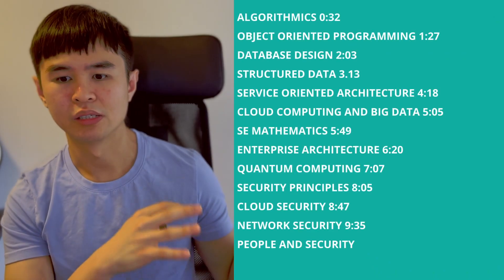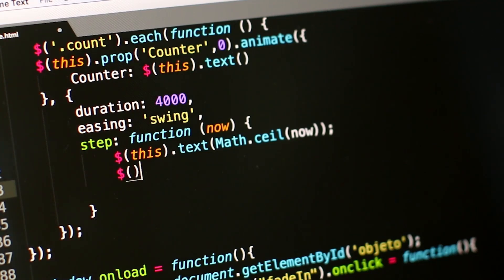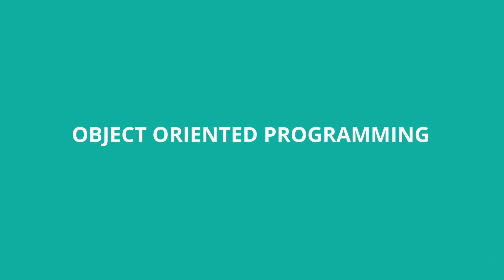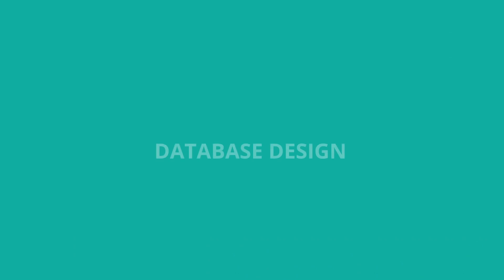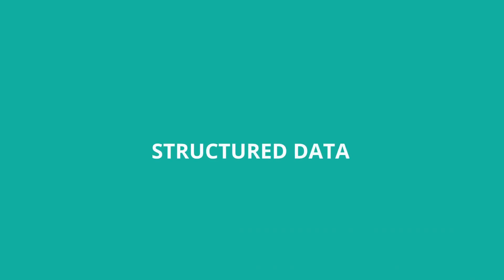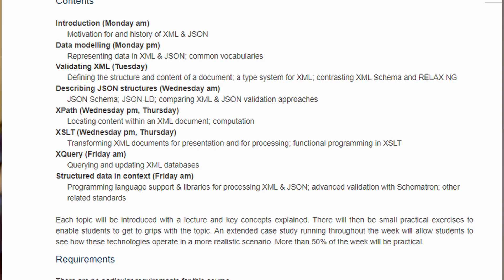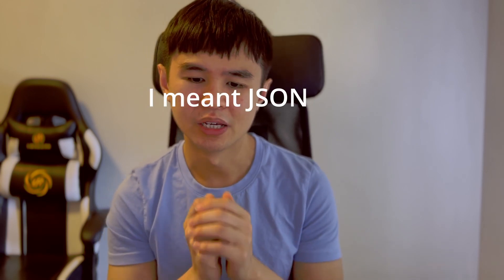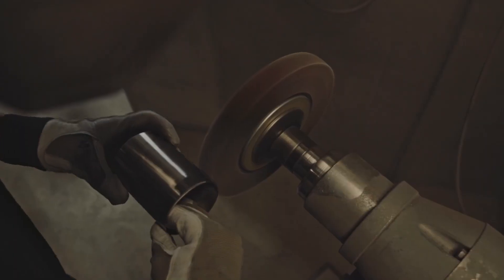Subjects I choose for my Masters Software Engineering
Hello ,There are currently more than 35 subjects in the MSc Software Engineering in University of Oxford for the student to choose  and  in this video I’m going to discuss the subject I’m going to take for myself and hopefully this video will help people who are on the same boat as me. However, I’m not going to cover all of the available subjects but rather a subset of them. I have also timestamped the subjects that I’m going to cover.

0:00 MSc Software Engineering in University of Oxford
0:32 Algorithmics (ALG)
1:28 oriented programming (OOP)
2:03 Database Design (DAT)
3:13 Structured Data  (STR)

4:18 Service Oriented Architectures (SOA)

5:05 Cloud Computing and Big Data (CLO)

5:49 Software Engineering Mathematics (SEM)
6:20 Enterprise Architecture (EAR)
7:07 Quantum Computing (QUC)
8:05 Security Principles (SPR)
8:47 Cloud Security (CLS)
9:35 Network Security (NES)
10:16 People and Security (PAS)

Btw, for anyone who watches this video, I encourage you to join my discord for this MSc where potentially we can share and discuss about the course and also to help the future cohort to join the degree as there is not much information in the public internet about this course at all.

So , that's the quick summary of what I’m going to pick for my software engineering degree in Oxford. If there’s anything you felt like you wanted to know please feel free to DM me, join the Discord or leave the comments down below and I will see you in the next one.